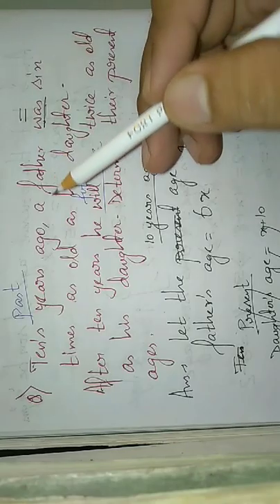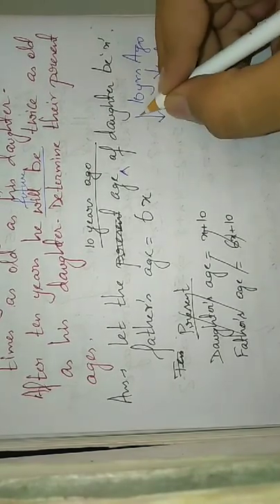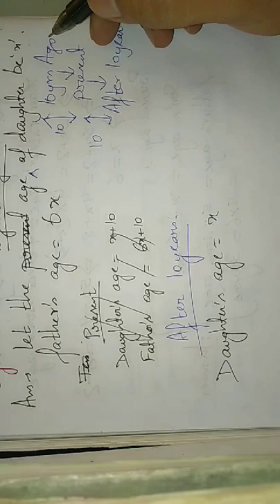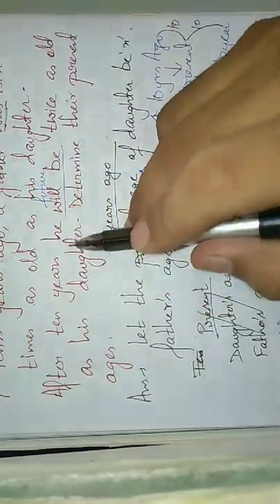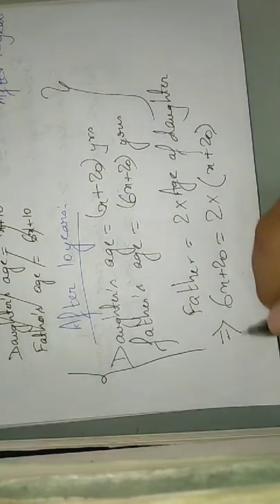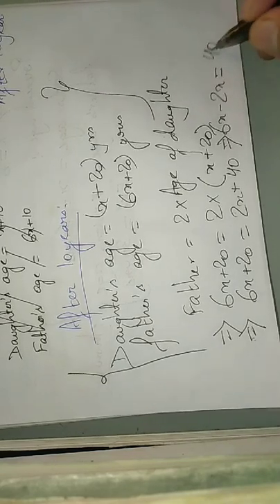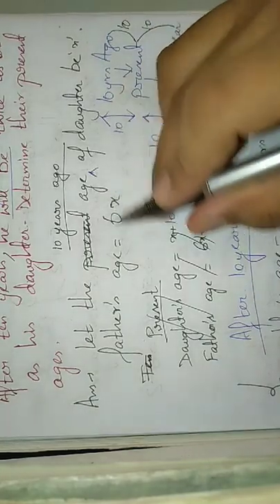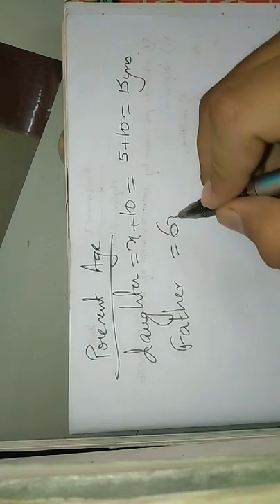CBSE DIGITAL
CBSE MATHS CLASS 9 CH-4 LINEAR EQUATION IN 2 VARIABLE PART -8 BY VIKASH TIWARI DURATION -05:22